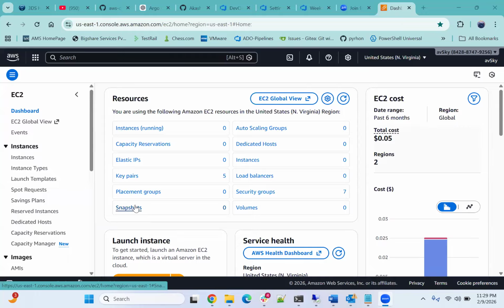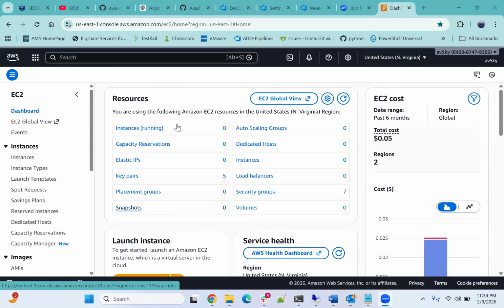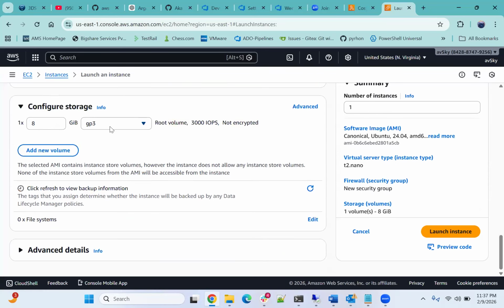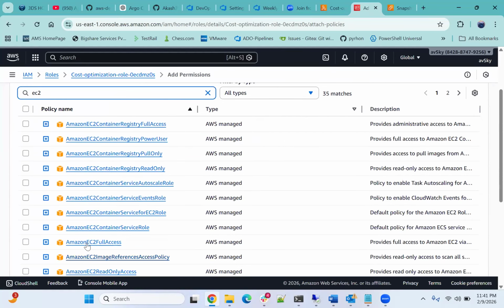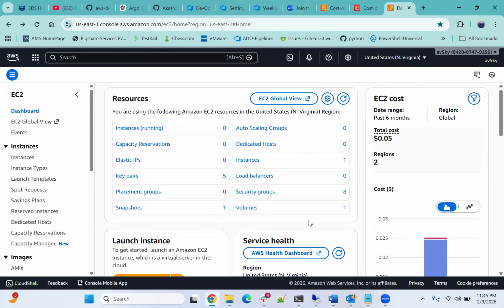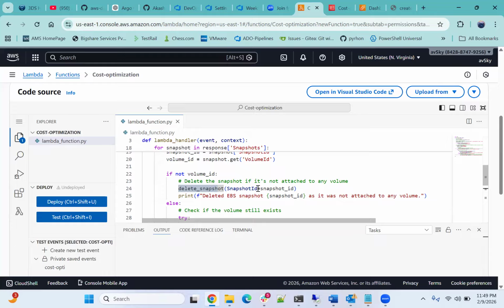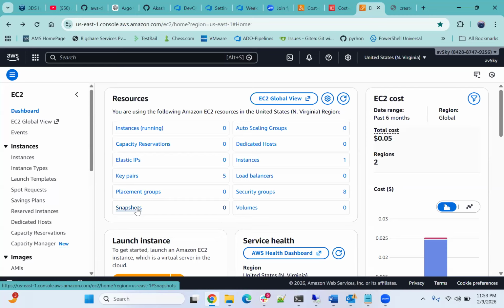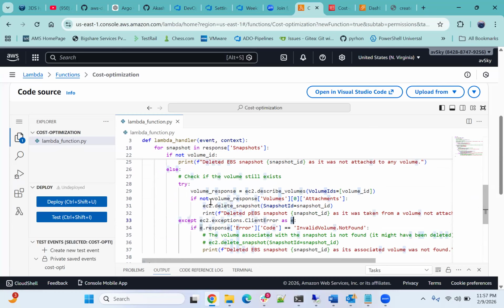AWS Lambda Project | Serverless That Actually Works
What if you could build a backend without managing a single server?

In this video, I walk through a REAL AWS Lambda project and explain how serverless actually works in practice — no theory overload, just clear explanation of the architecture and flow.

You’ll learn:
✔ What problem this AWS Lambda project solves
✔ How Lambda fits into a real-world application
✔ When to use Lambda instead of EC2
✔ The complete serverless architecture overview
✔ Common mistakes beginners make with Lambda

This video is perfect if you’re trying to move from traditional servers to serverless or preparing for AWS/DevOps interviews.

🔧 Services Used:
- AWS Lambda
- API Gateway
- IAM
- CloudWatch
- (Optional) DynamoDB / S3

- AWS beginners
- Backend developers
- DevOps engineers
- Anyone curious about serverless architecture